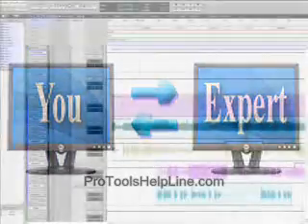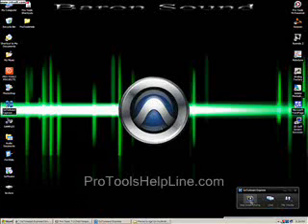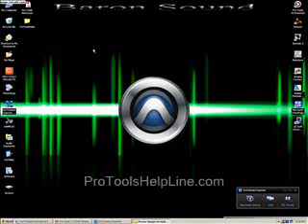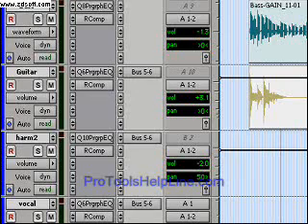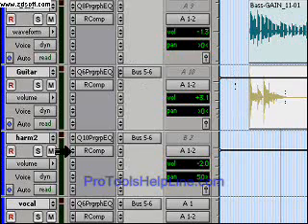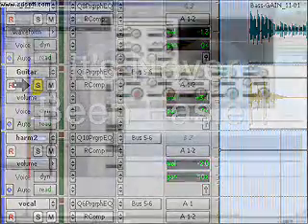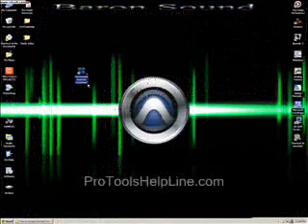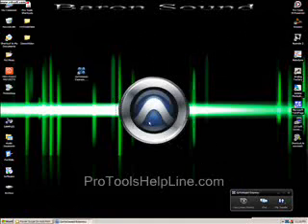Learn Pro Tools from a Qualified Pro Tools Instructor